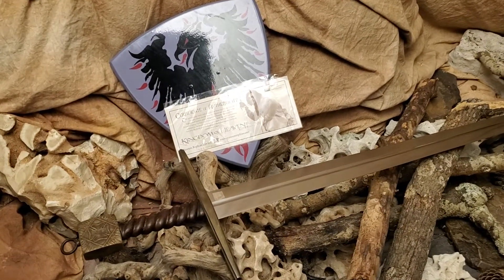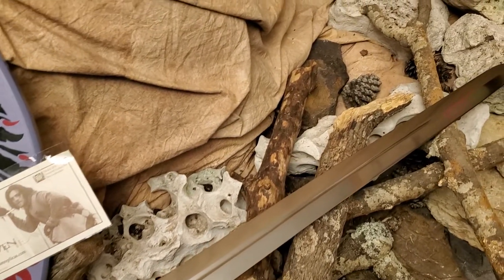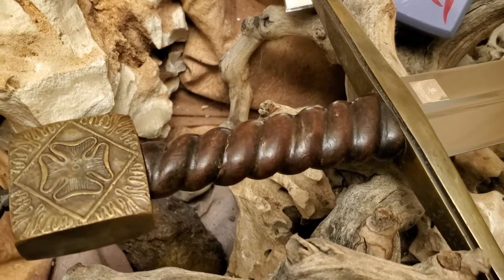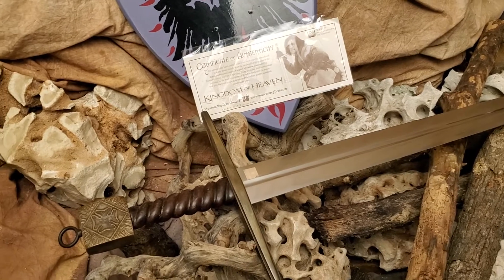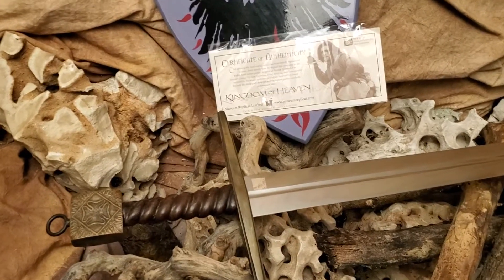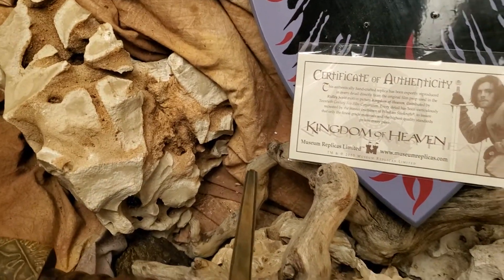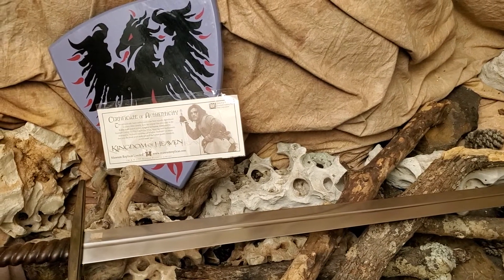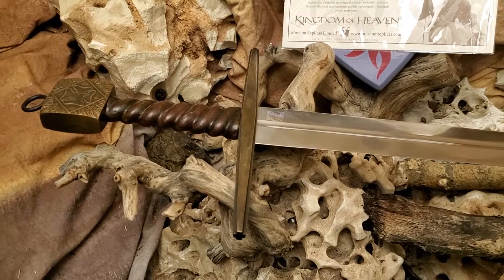Sword Of Reynald Kingdom of Heaven